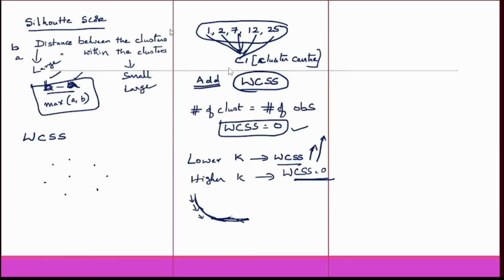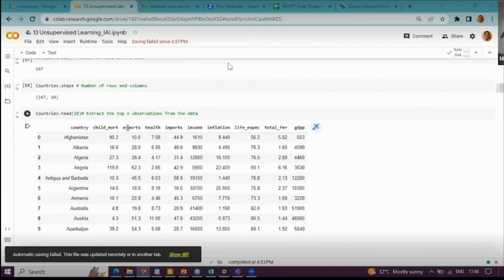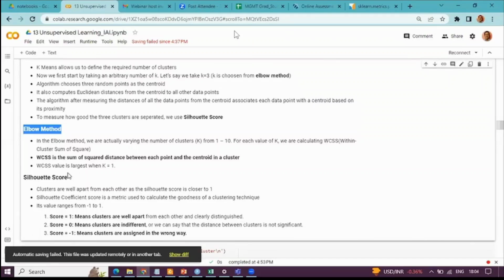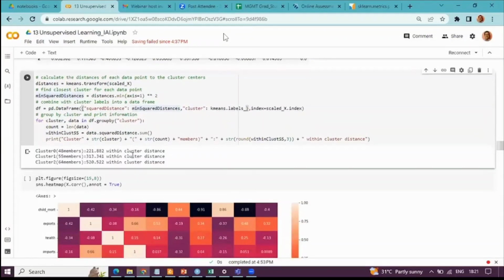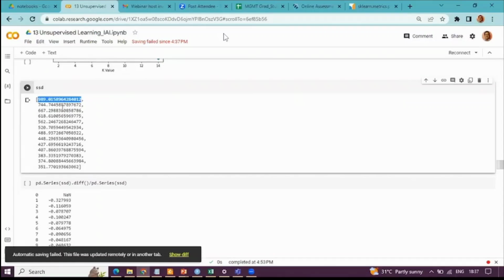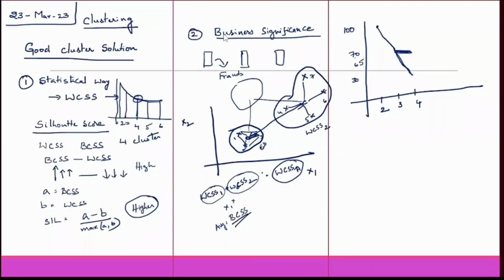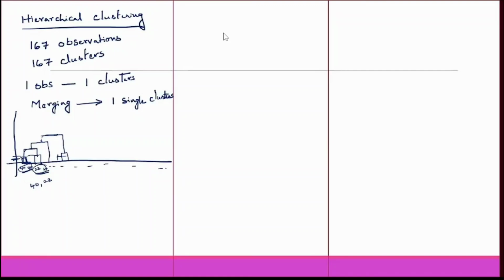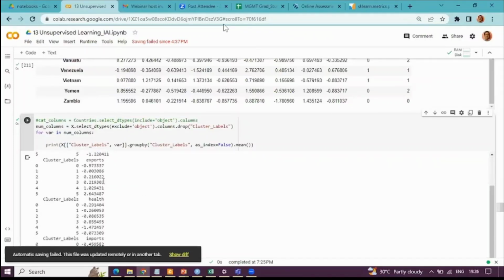Mastering Data Science: Lecture 29 - Foundations for Success